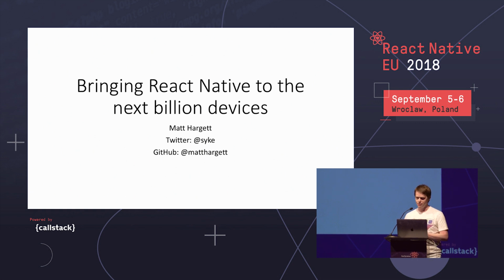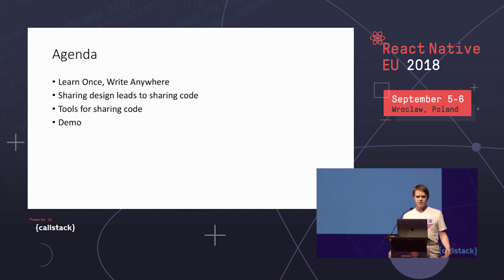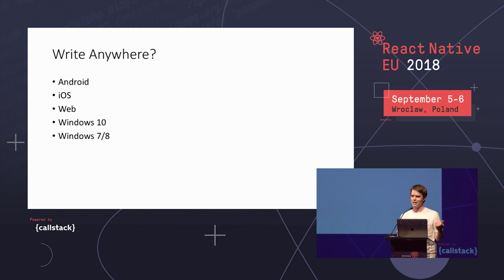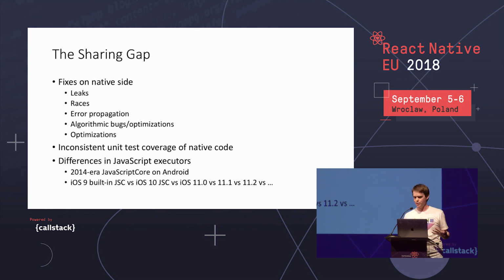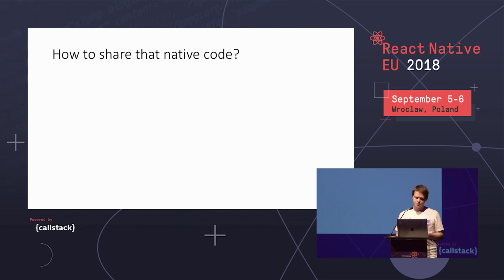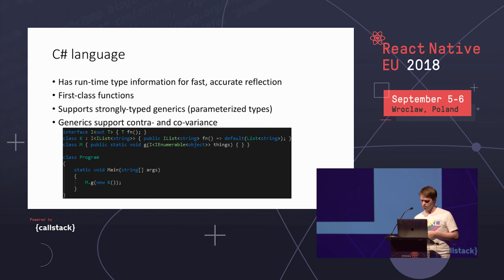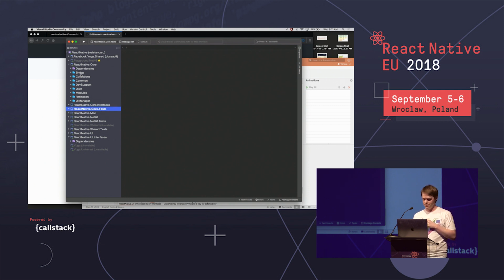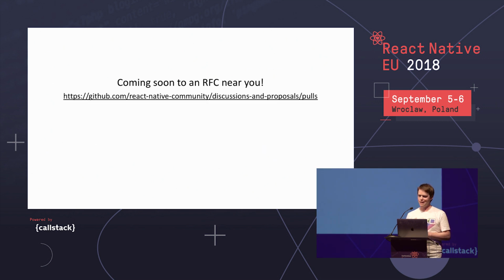Matt Hargett - Bringing React Native to the next billion devices